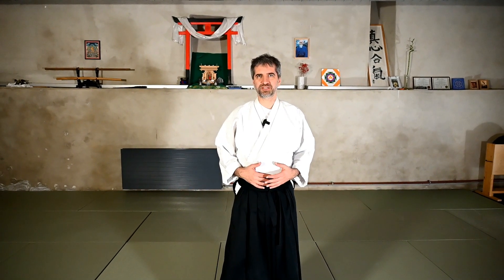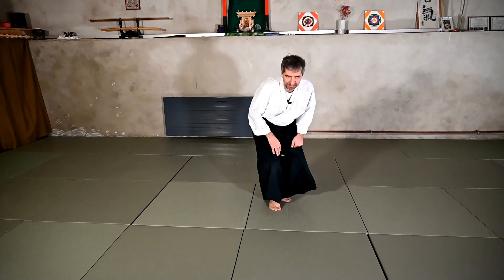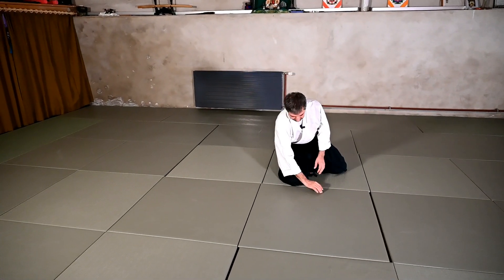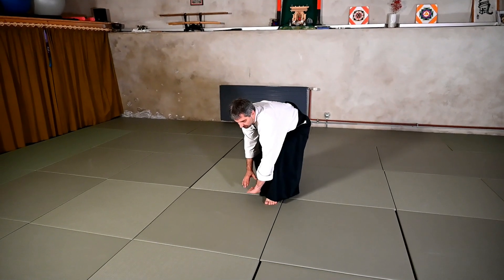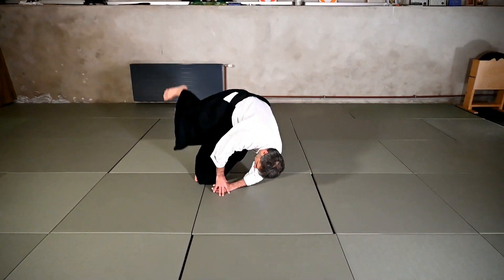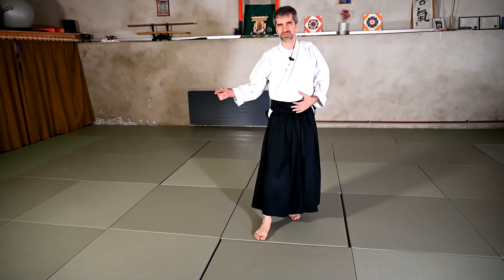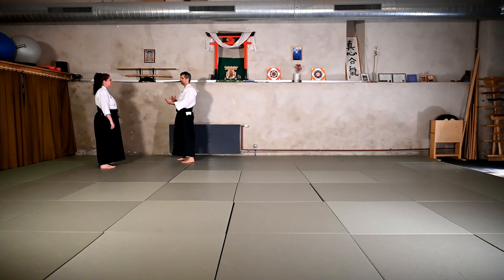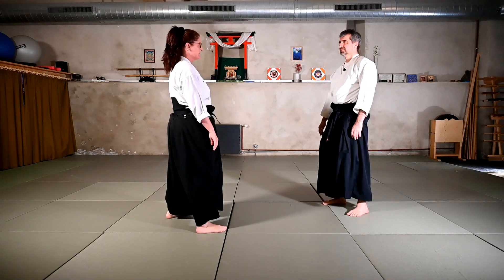How to: Yoko ukemi (with partner practice) - 横受身 - Aikido Virtual Dojo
In this video we look at the yoko ukemi (横受身) which is a roll to the side.

We demonstrate also a partner practice using this roll which can at the same time help to improve your connection and timing of moving together.

Here are our earlier videos related to ukemi:

High falls practice for shihonage and iriminage

Durward Burrell - 5th Dan Aikikai
Marcin Hernik - 3rd Dan Aikikai
Sandra Bridel - 1st Dan Aikikai